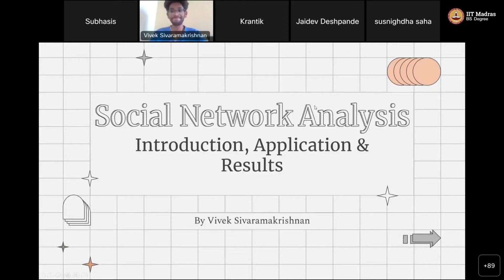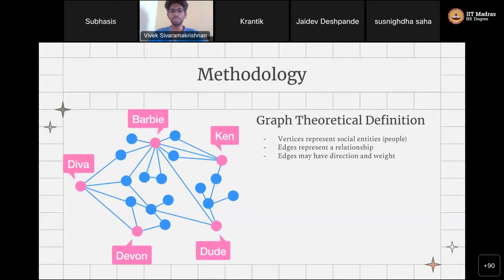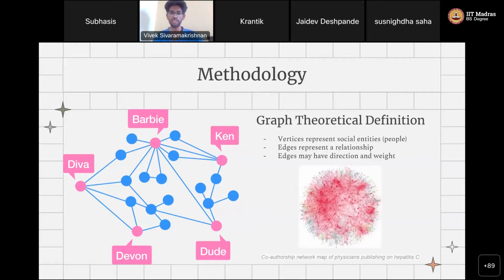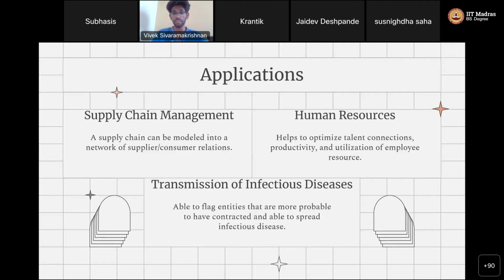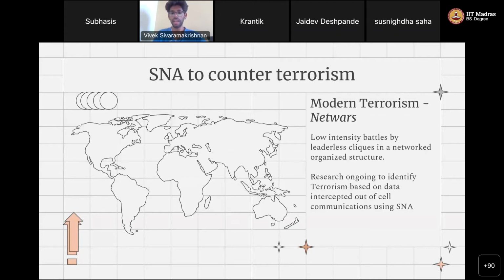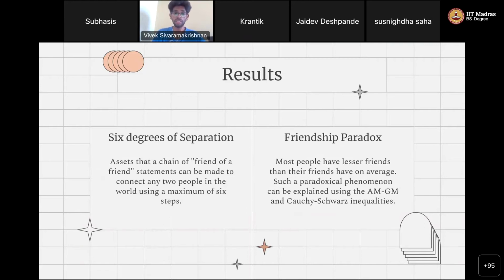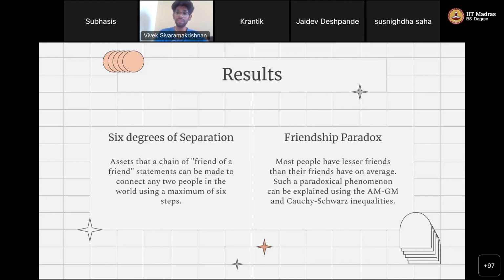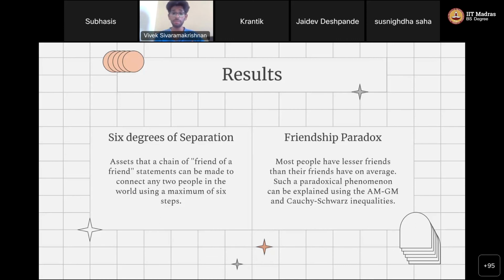Social Network Analysis - Introduction, Applications, and Results.